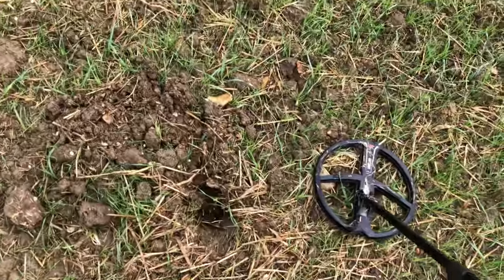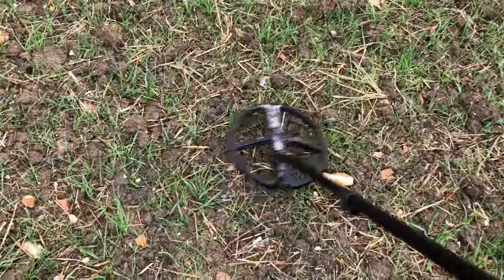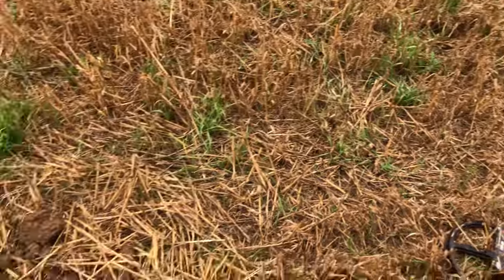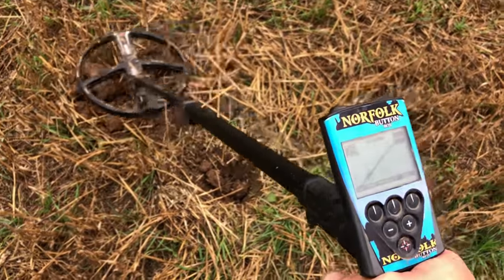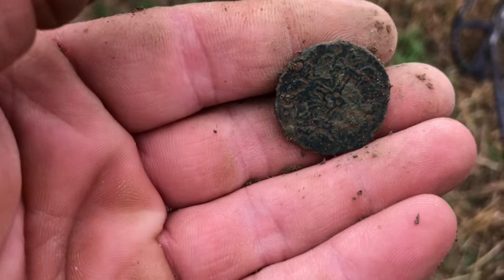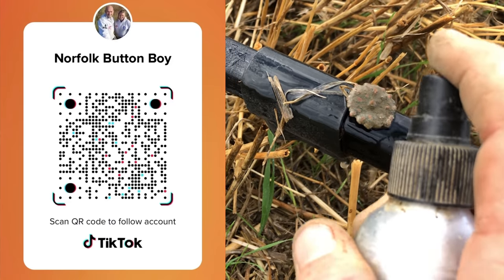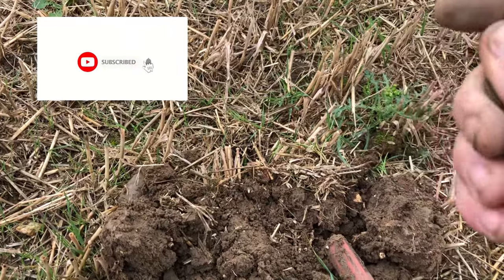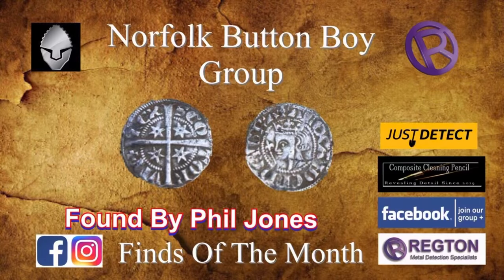Dream Day I Can’t Believe It OMG Captured Live For You All To See Metal Detecting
Special Finds Recovered Live Metal Detecting Norfolk
New Land Produces Great Hope For Future Videos !!!
Live Digs With TID’s 💥

Hammered Coins & Finds Recovered :
King Edward III, York mint
King Edward III Florin coinage London mint.
King John Shortcross 5a2, Iohan at Canterbury. Minted c. 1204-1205

King Edward II English sterling Jeton
French JETTON

Machine Used XP Deus X35 Coil
Equipment Used :
XP Mi6 Pinpointer Probe
Black Ada Stainless Steel Spartan Spade
Searcher Deluxe Finds Pouch

Code : BUTTONBOYDISC

Can you help me get to the next milestone 4.5K Subscribers ? Please Share the channel with your your friends and in your groups